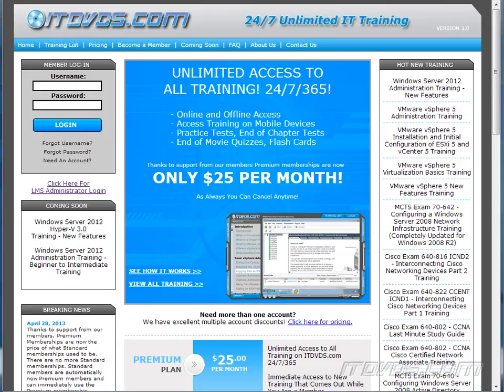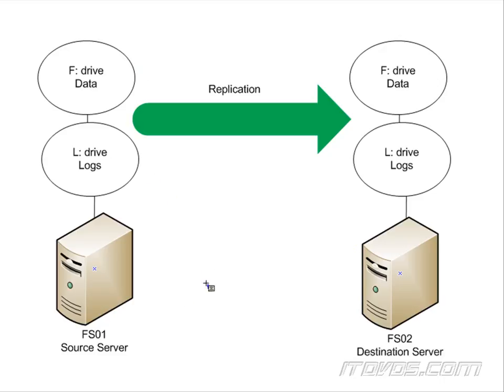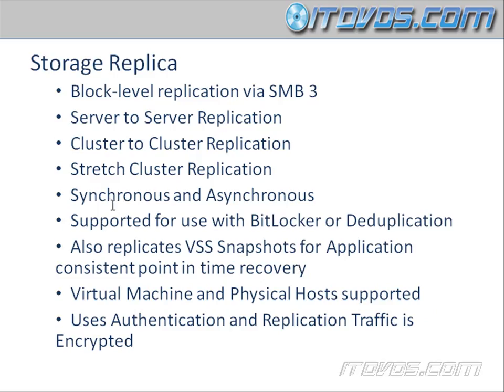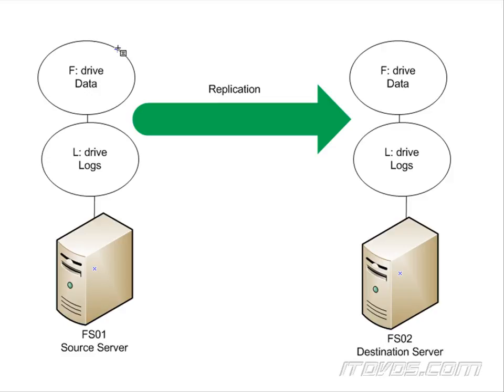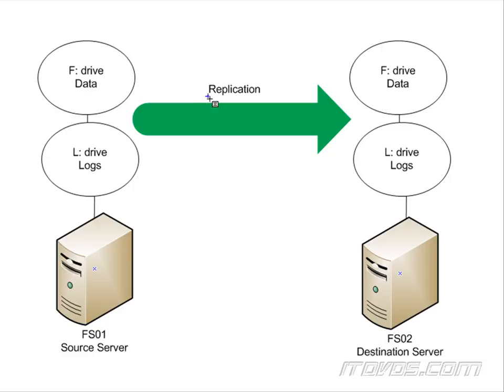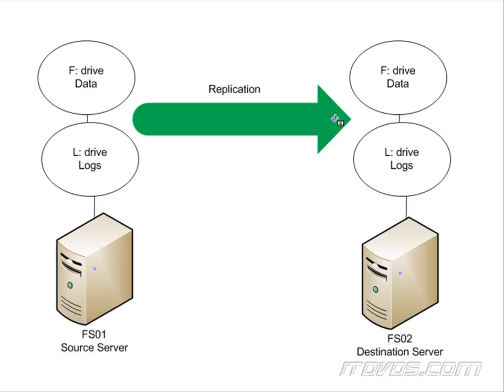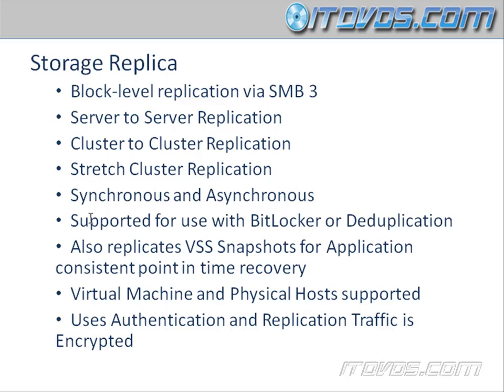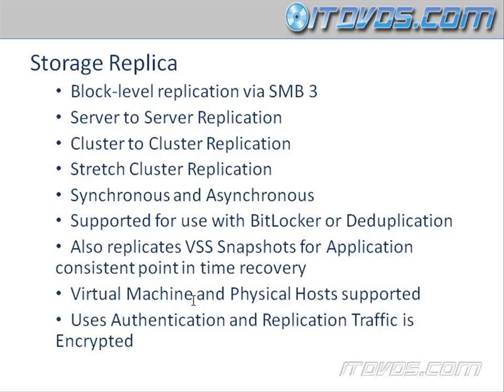What is Storage Replica in Windows Server 2016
In this training we explain what storage replica is in Windows Server 2016.  At itdvds.com we show exactly how to implement Storage Replica step by step.  This is just a sample from the Windows Server 2016 Administration Training - New Features training